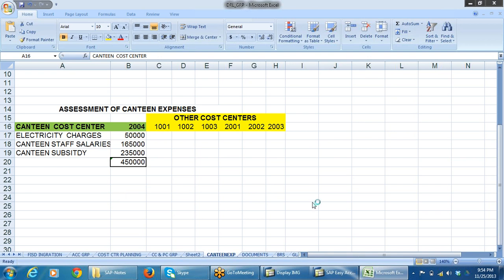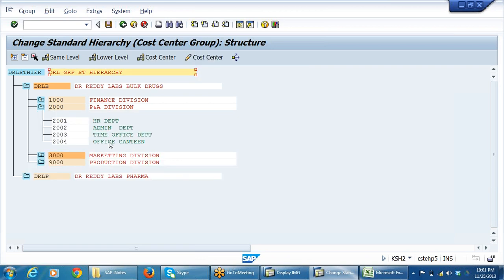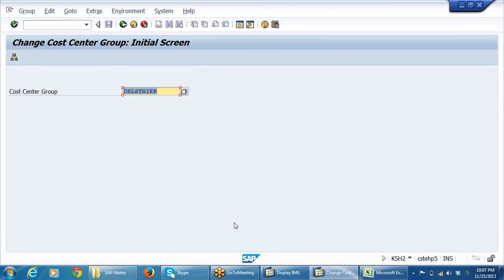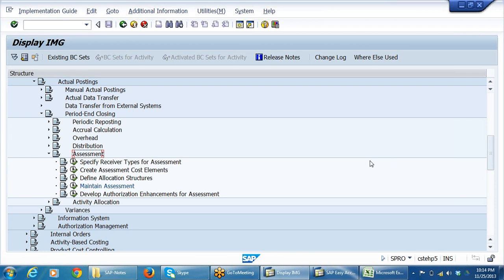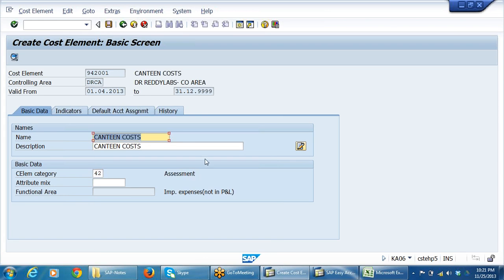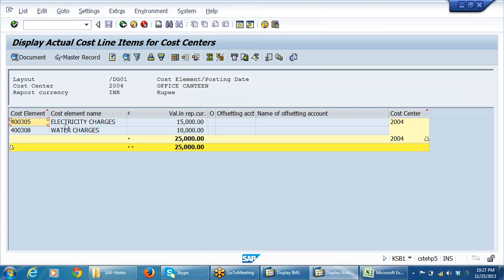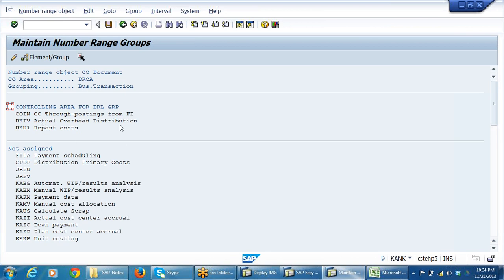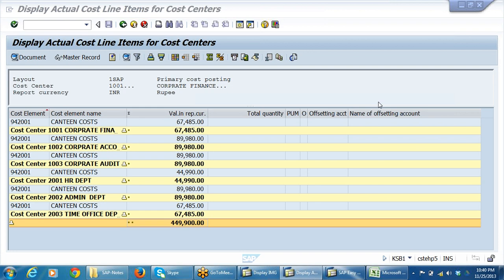SAP FICO CO CCA Session 38